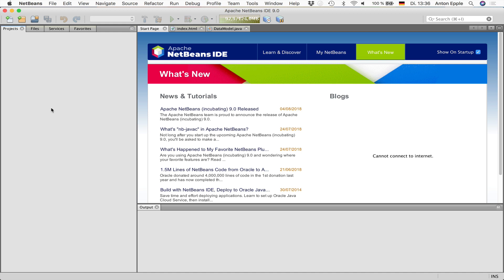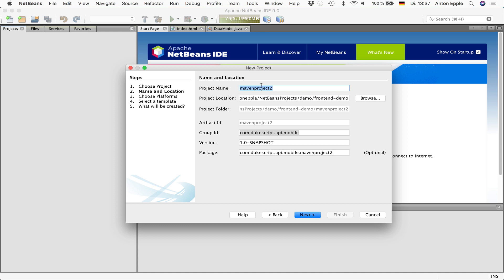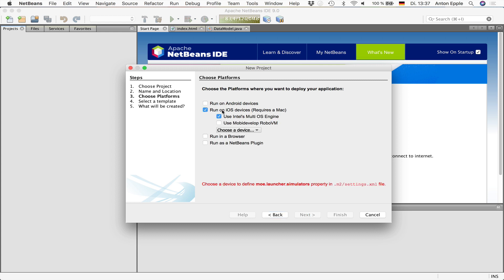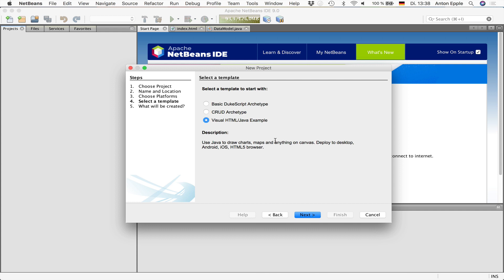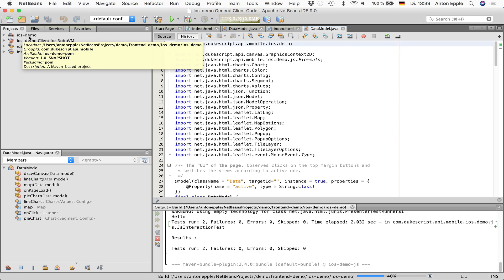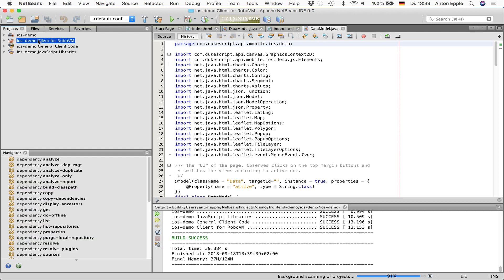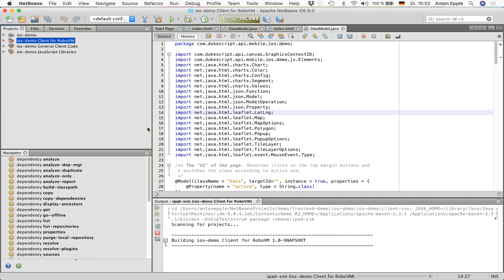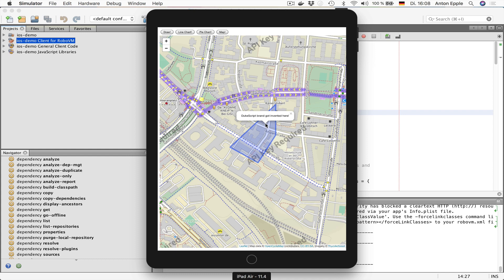Howto develop iOS Apps in Java with NetBeans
In this little demo I’m showing a new feature of Apache NetBeans 9.0 which allows you to develop iOS applications using Java with DukeScript